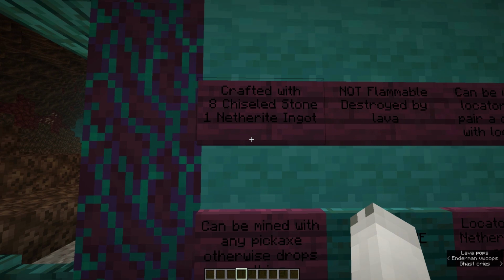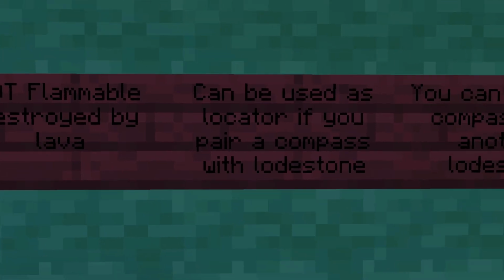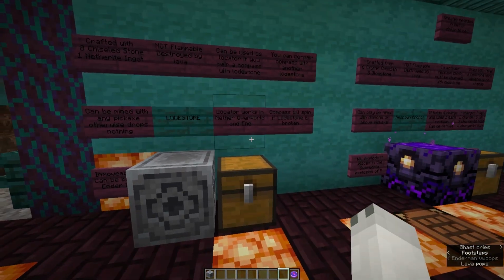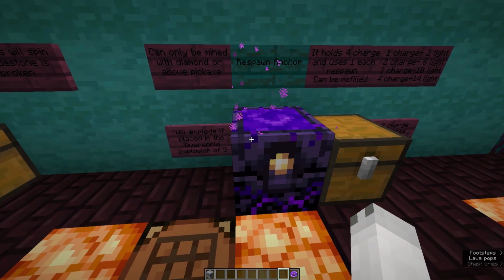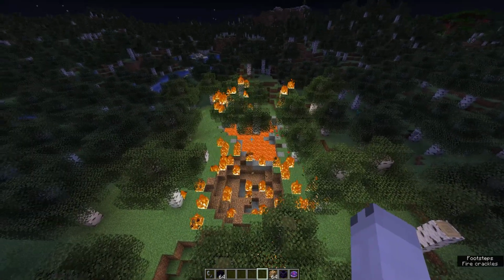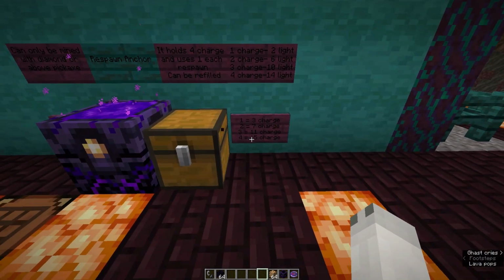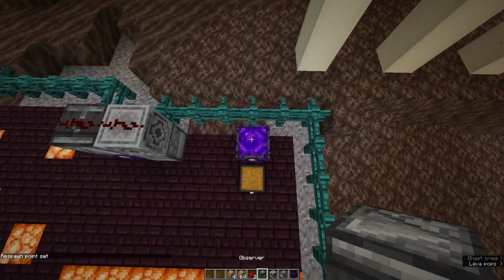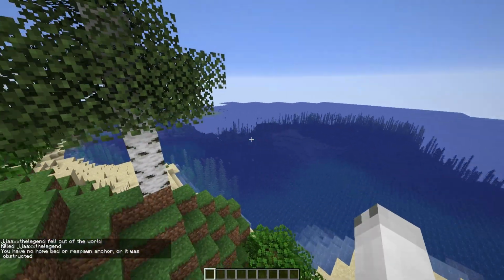Respawn Anchor Automatic Charging Machine | Minecraft 1.16 Tutorial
This tutorial shows you how to make an automatic respawn anchor in minecraft 1.16 This is a compact way to set yoour spawn point in the nether without running out of glowstone charges The video also covers all the facts about the respawn Anchor block and the lodestone block including how to find and use them

Links for other minecraft auto farms.